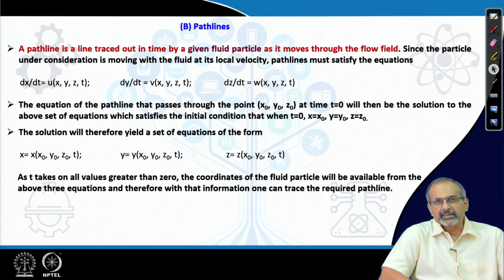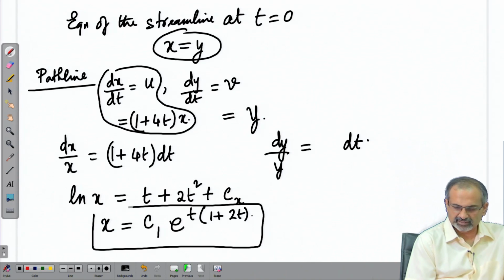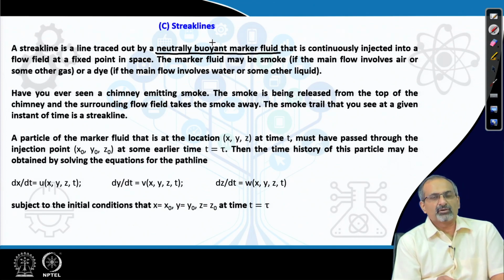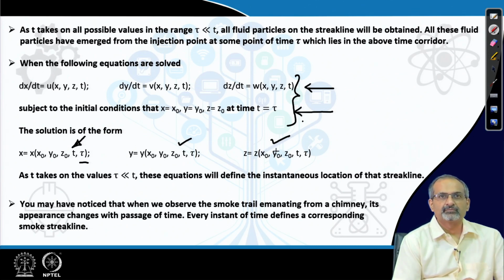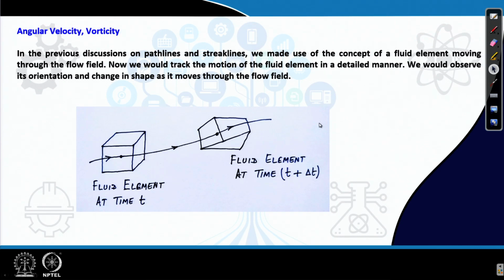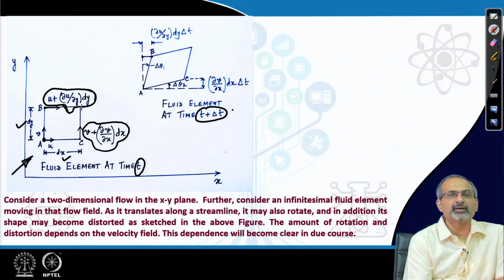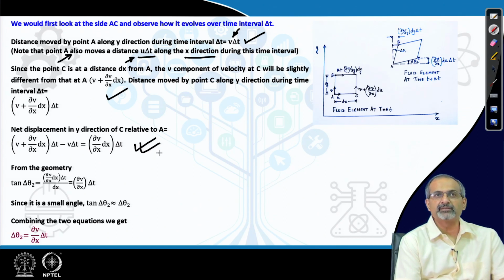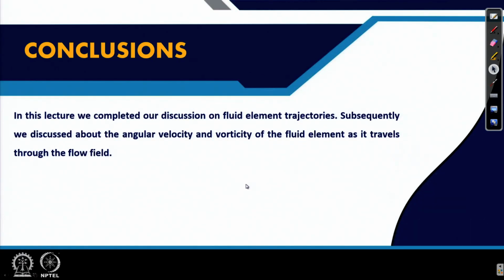Lecture 08: Fluid element trajectories, Angular velocity, and vorticity